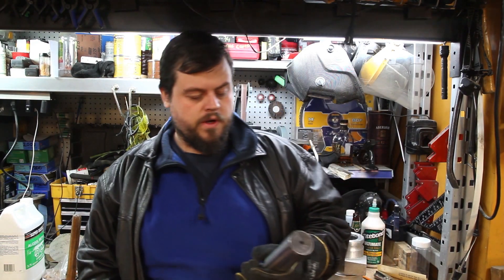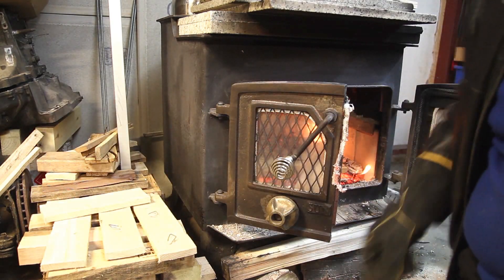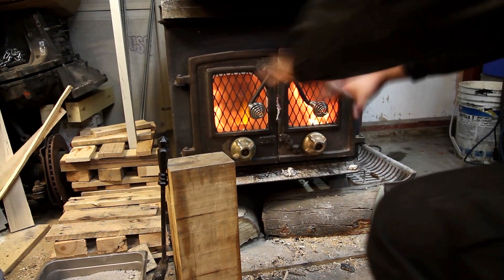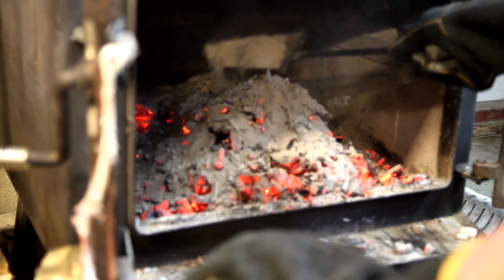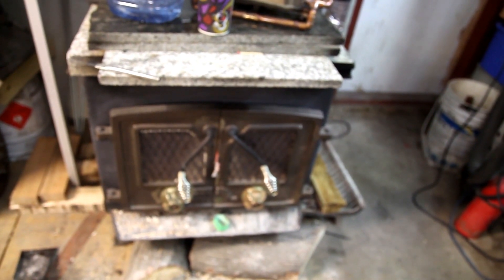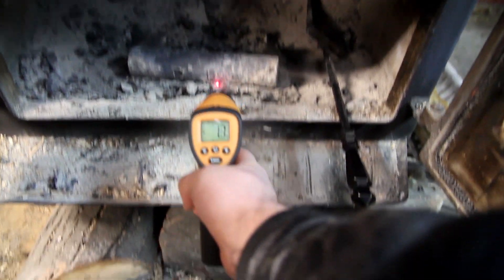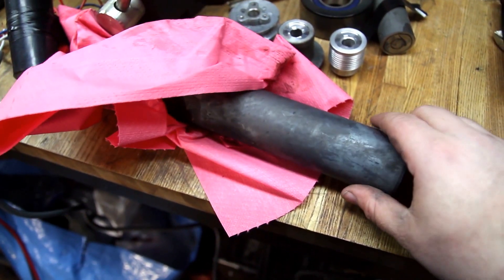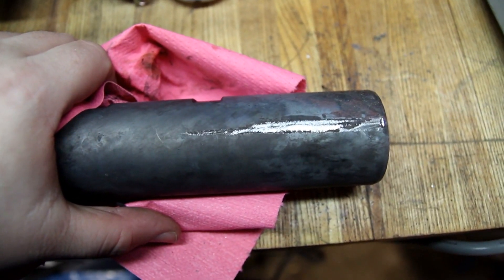Annealing Hardened Steel In the wood stove, softening metal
There aren't too many good video's on youtube that show how to remove the hardness from a through hardened or case hardened piece of heavy steel for working in the lathe or mill.

In this video i show step by step taking the hardness out of a Semi tractor trailer king pin. why do i have it? accident jobs, they only change one if needed. and often rob the bushings from kits. so they chuck the other useless kingpin that they dont use. i have many of these. and also started to collect the brake cam shafts as they are really good steel too. they take 30k lb of twisting force or torque. and don't bend. they are only good as long as the the bearing surface doesn't ware too much. So i have a sustainable supply of hard, forged metal for simple projects.

I also have a never ending supply of aluminum as a waste material. but i need a forge to ustilize it. for now we scrap all the aluminum at work.